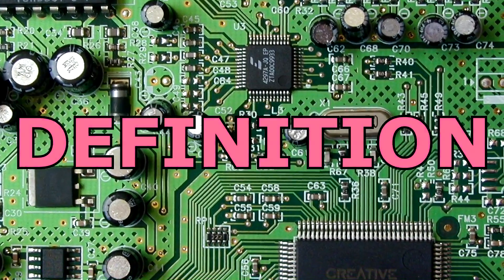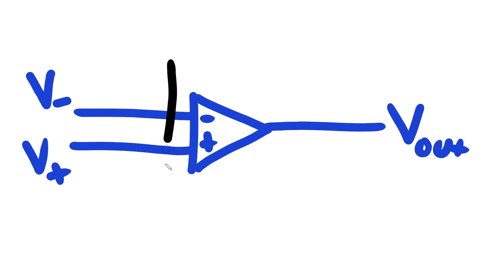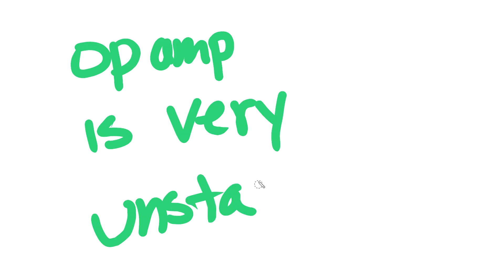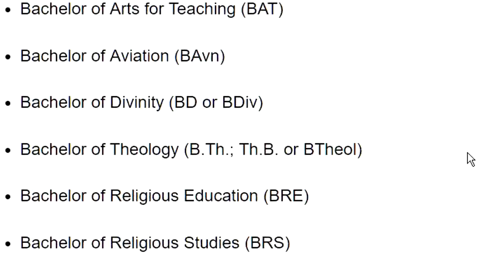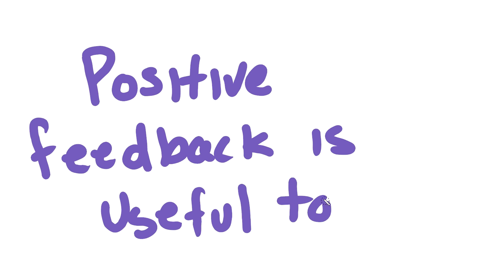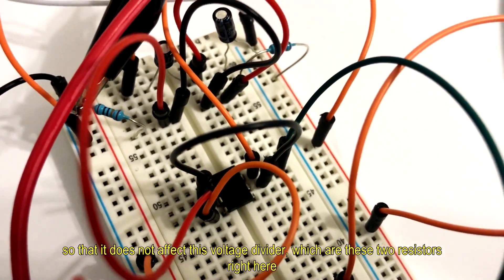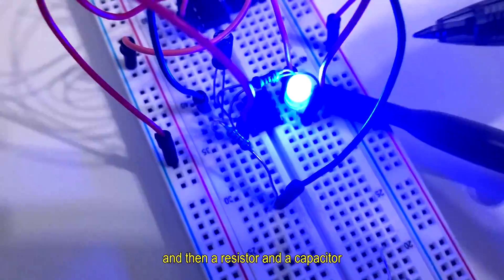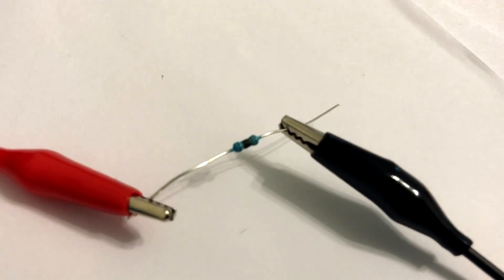The Operational Amplifier and Its Applications: Inverting Amplifier and Relaxation Oscillator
In this video I go over what an operational amplifier is and a few of its applications. Op amps appear to be useless by themselves, but they become pretty handy devices when combined with other electronic components.